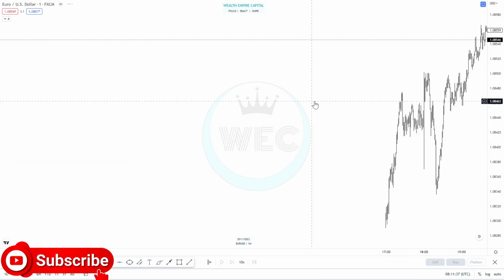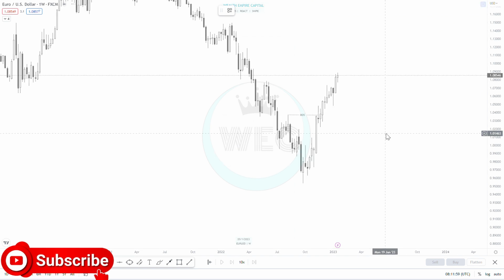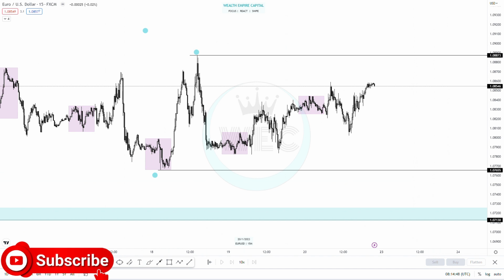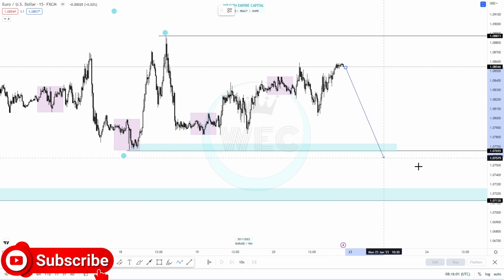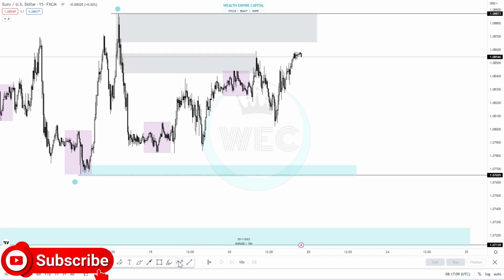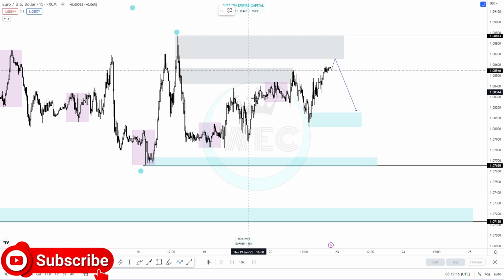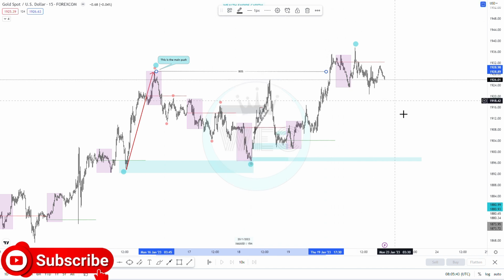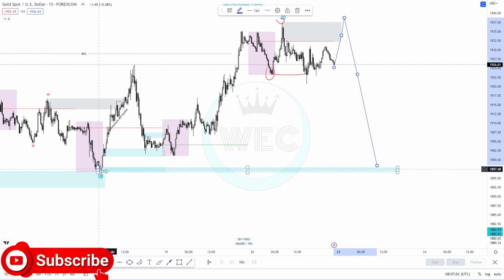WEEKLY MARKET ANALYSIS | EURUSD | GOLD